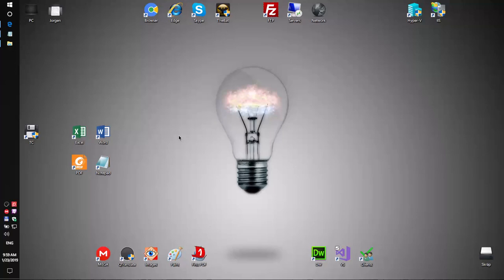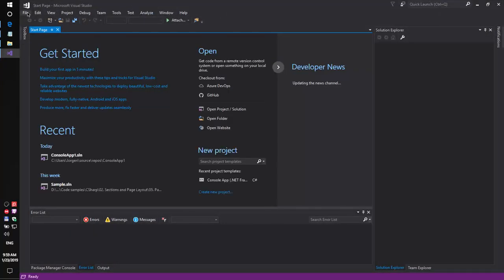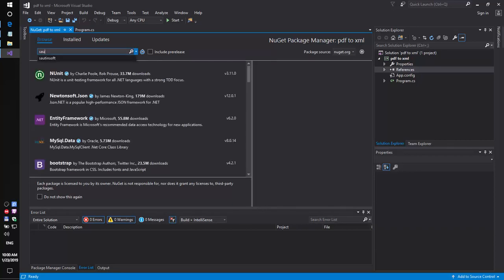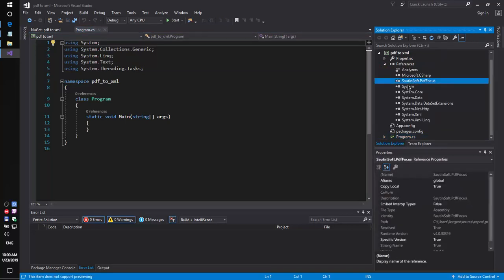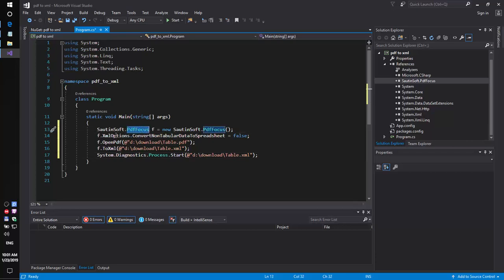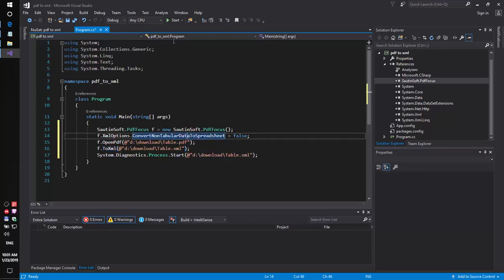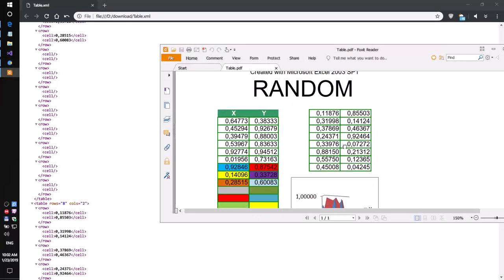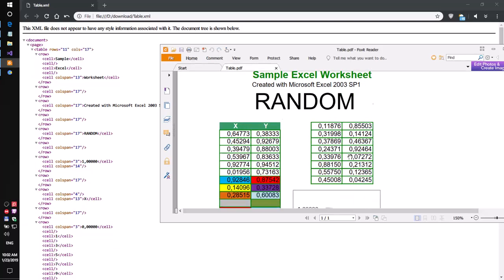Convert PDF to XML in C# using PDF Focus .Net library